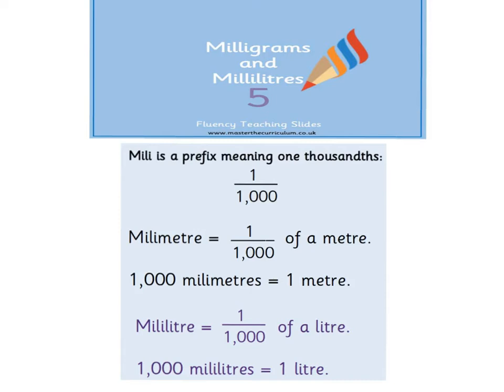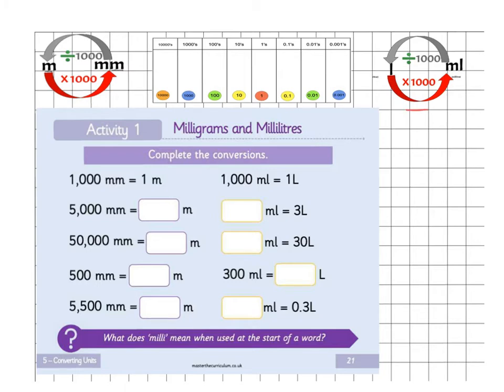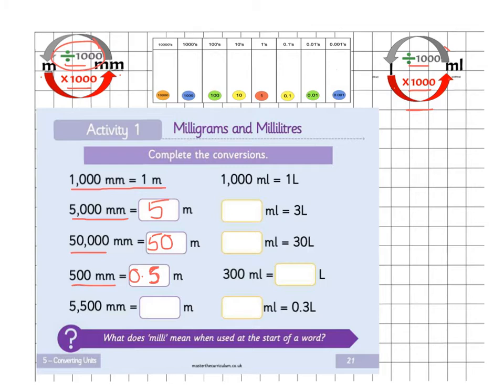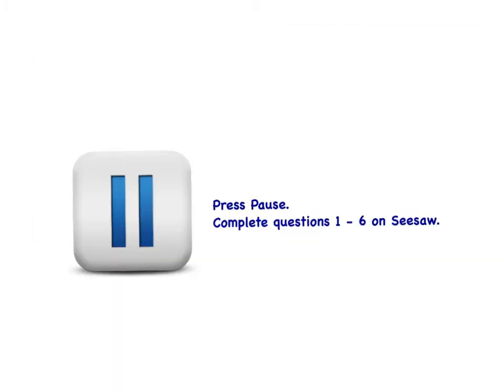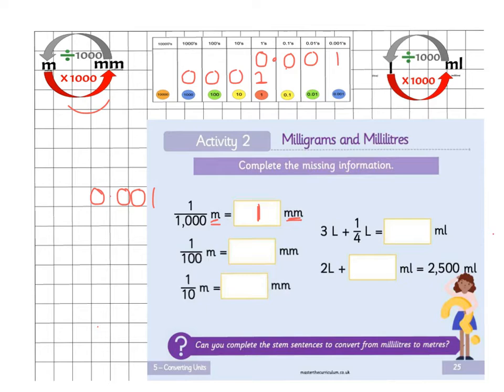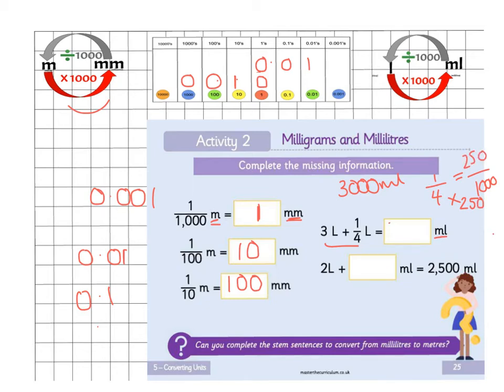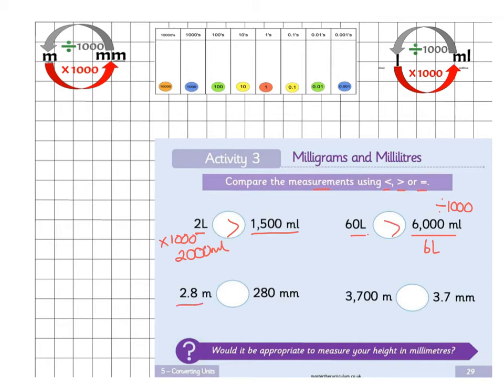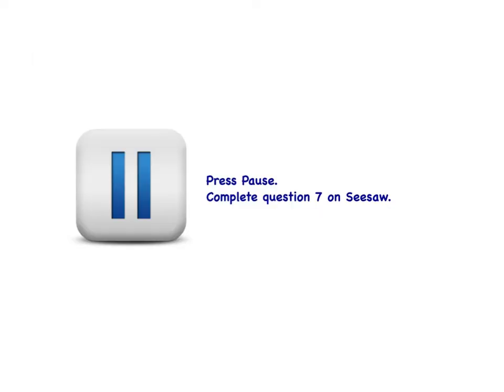Converting Units of Measurement: Millimetres and Milligrams